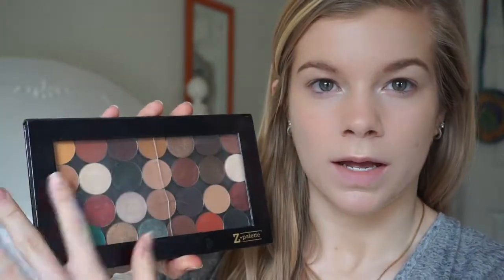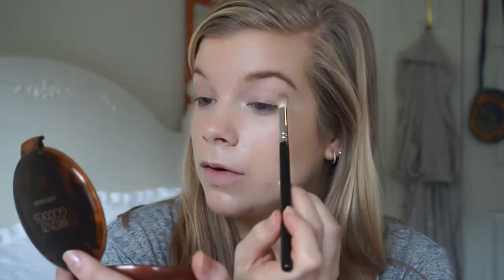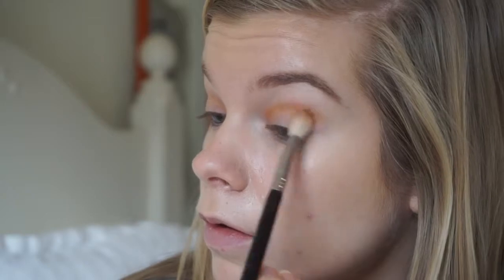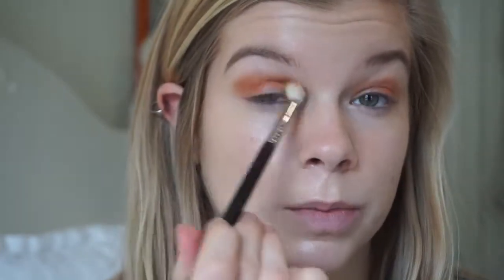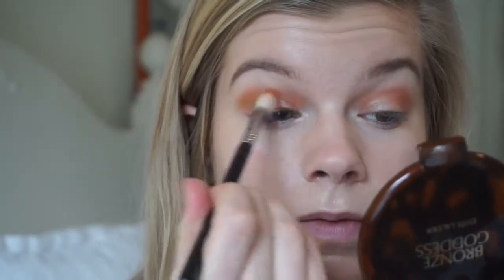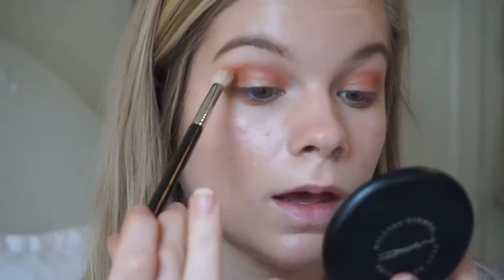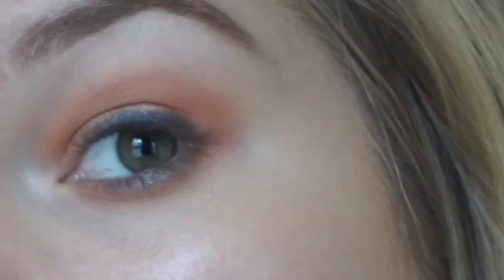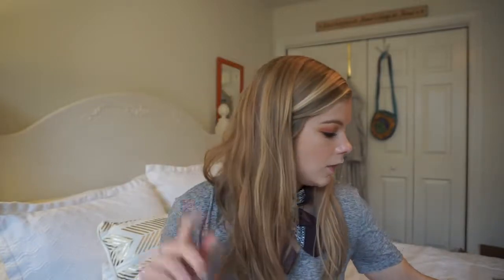Using Your Clothing As Inspiration for Your Makeup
I just got this ascot, and I LOVE IT. I cannot wait for it to get warmer so I can wear it more! I was really inspired by the colors, and I created this eye look from it! You can do this with any of your favorite pieces of clothing for a coordinated look! Plus this scarf is five dollars right now!!

MorphexJaclyn Hill Palette
Estee Lauder Blockbuster Day Palette
Clarins Lip Oil